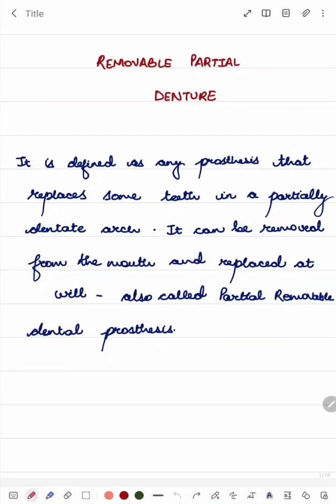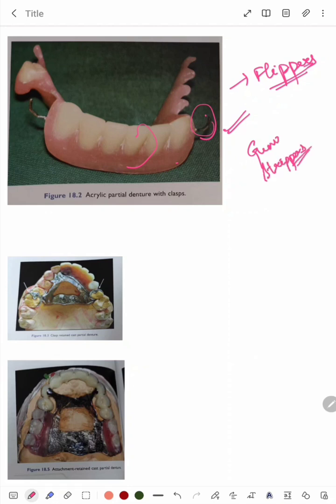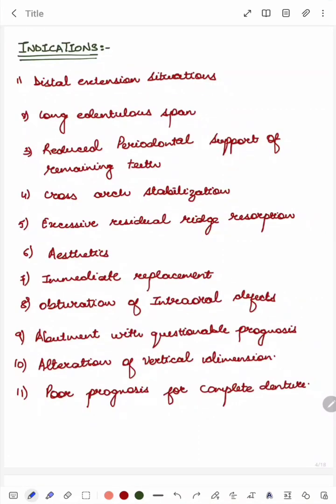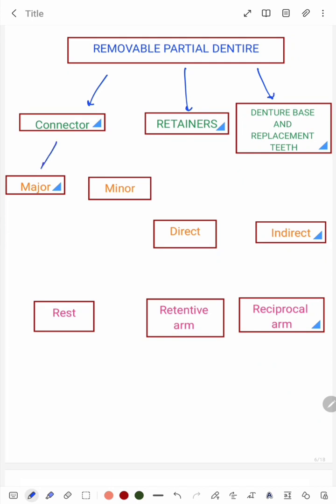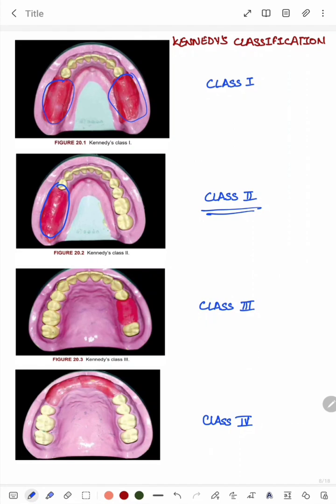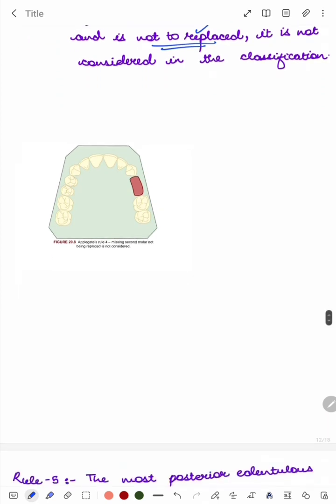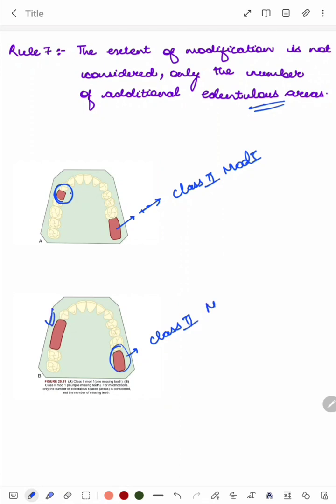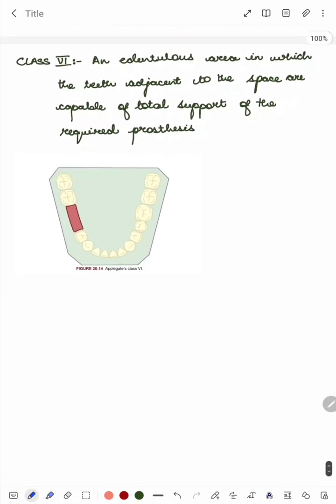Removable partial denture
This is basically an introductory video explaining what  is a removable partial denture and its indications and contraindications. further more I tried to explain KENNEDY'S CLASSIFICATION
and APPLEGATES rules.